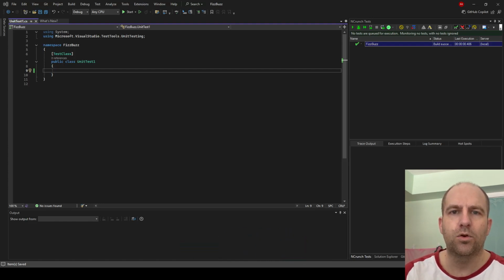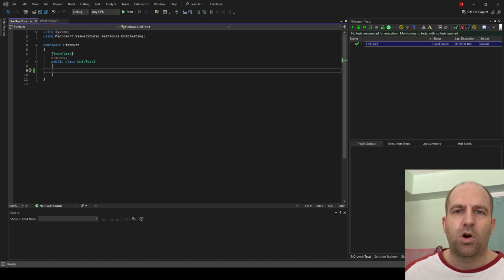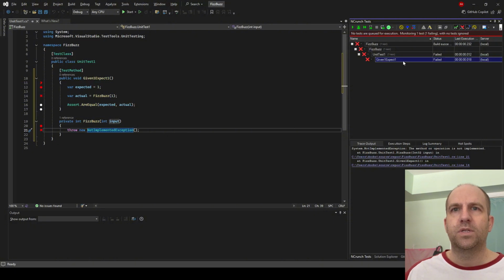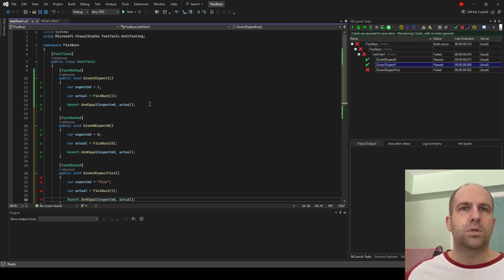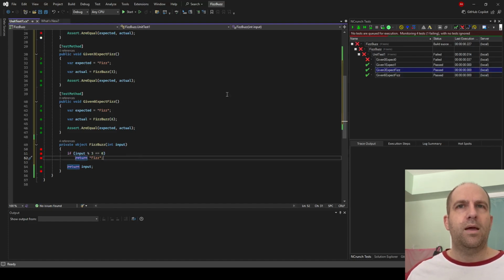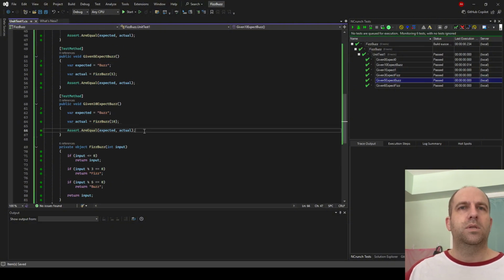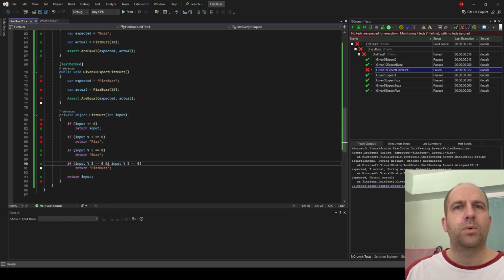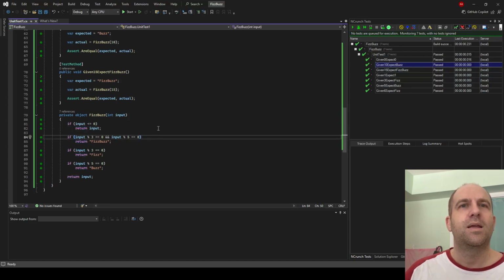How to Learn Test-Driven Development (TDD) with Practical Example!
Test-Driven Development (TDD) is a game-changer for writing clean, maintainable, and bug-free code! In this video, we break down TDD step by step using the classic FizzBuzz coding challenge. Whether you're a beginner or an experienced developer, this approach will help you write better code with confidence.

What You'll Learn:
✅ What is TDD, and why should you use it?
✅ The Red-Green-Refactor cycle explained
✅ Writing unit tests before code using FizzBuzz

Tools I used:
Visual Studio 2022 Community Edition:

It doesn't matter what programming language, IDE, or test framework you use, it will work with any of:
Python: PyCharm, VS Code | unittest, pytest
JavaScript/TypeScript: VS Code, WebStorm | Jest, Mocha, Jasmine
Java: IntelliJ IDEA, Eclipse | JUnit, TestNG
C#: Visual Studio, Rider | MSTest, NUnit, xUnit
C++: CLion, Visual Studio | Google Test, Catch2
Ruby: RubyMine, VS Code | RSpec, Minitest
Go: GoLand, VS Code | Go’s built-in testing framework
PHP: PhpStorm, VS Code | PHPUnit, Pest
Swift: Xcode | XCTest

By the end of this video, you'll understand the power of TDD and how to apply it to your own projects!